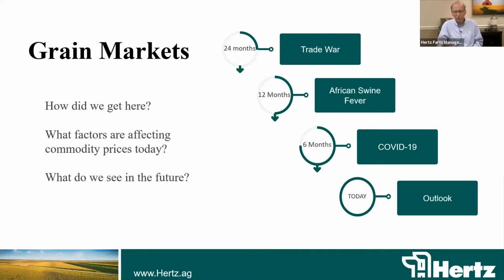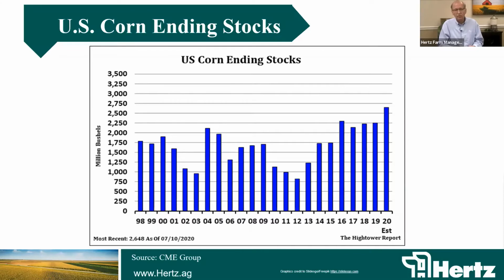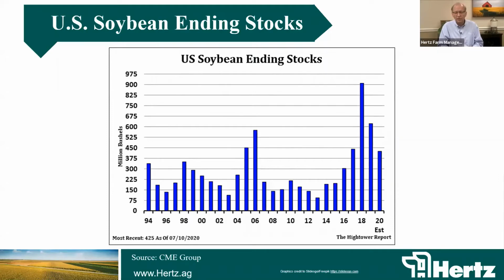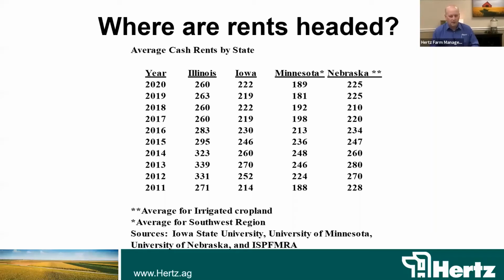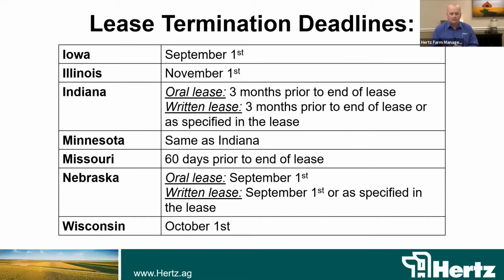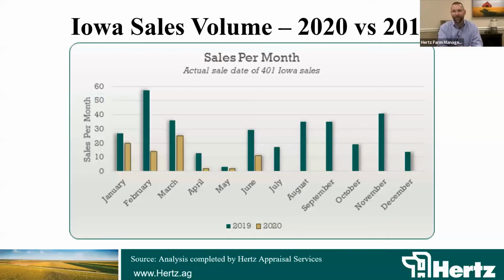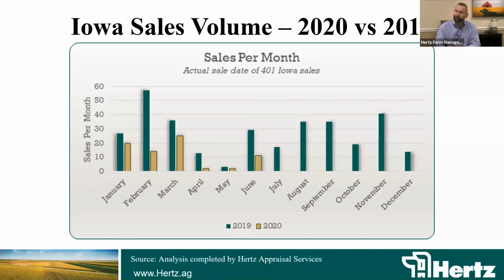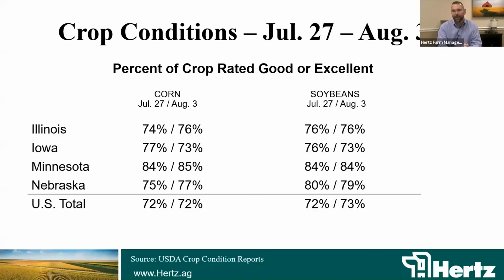Hertz Landowner Educational Webinar - Nebraska Focused